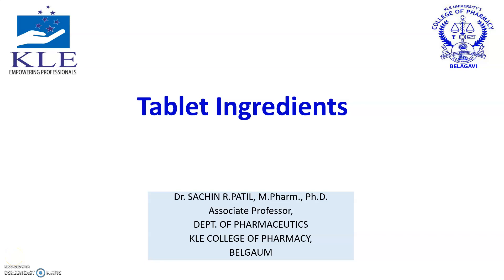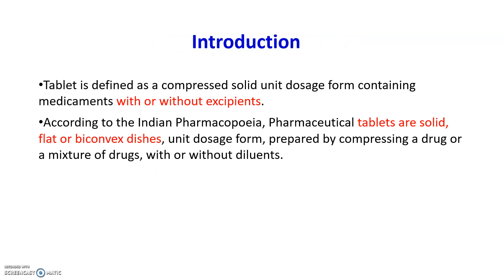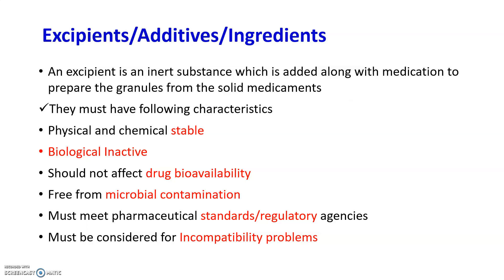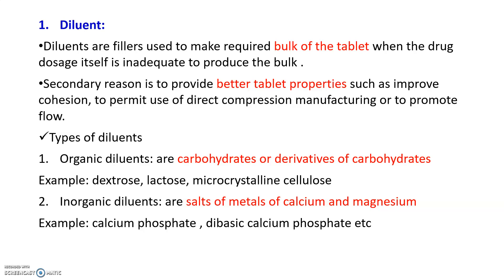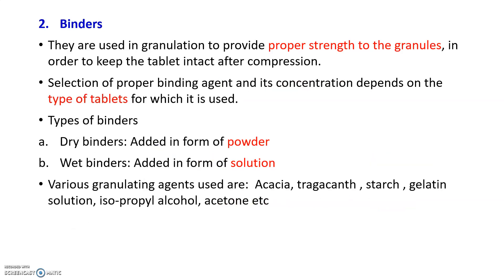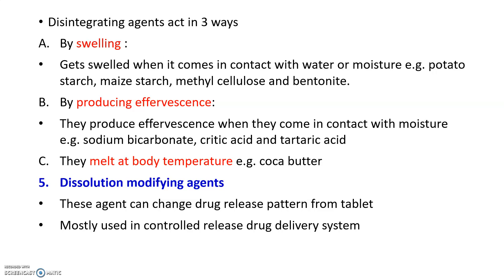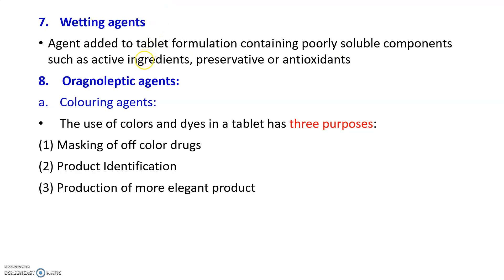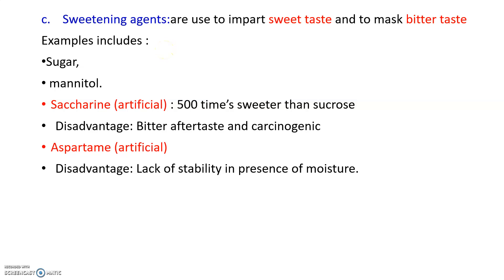Tablets Ingridients | Dr Sachin Patil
Tablets introduction
excipients their types and uses